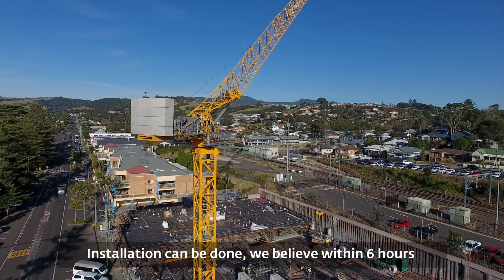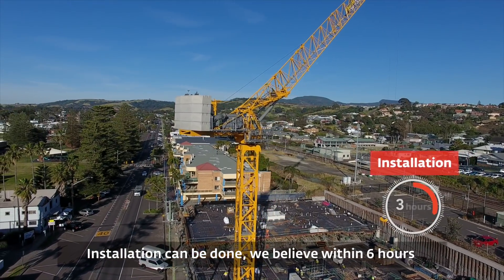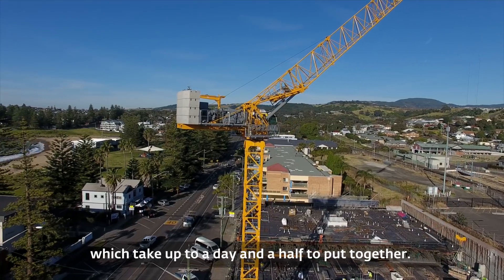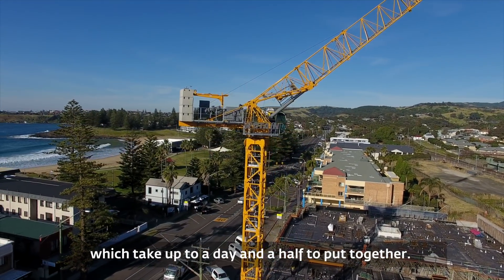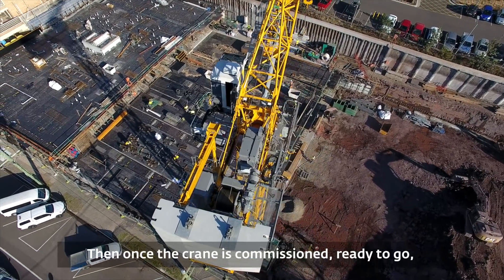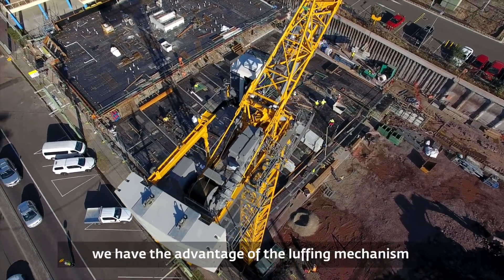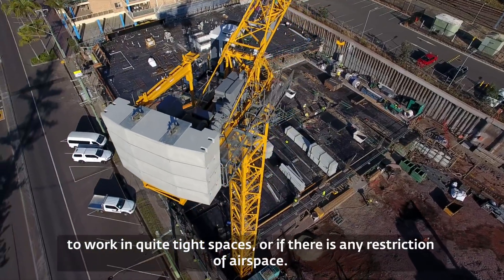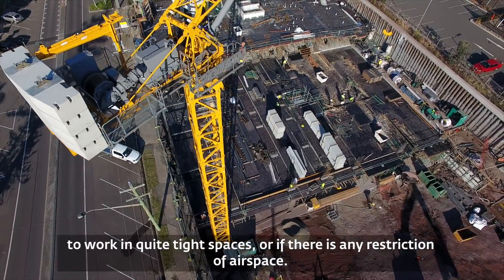MCH 125 Potain's first topless hydraulic luffing jib tower crane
The first revolutionary Potain MCH 125 hydraulic luffing jib crane is now available for Asia Pacific, China, Russia, Middle-East, Africa and Latin America.